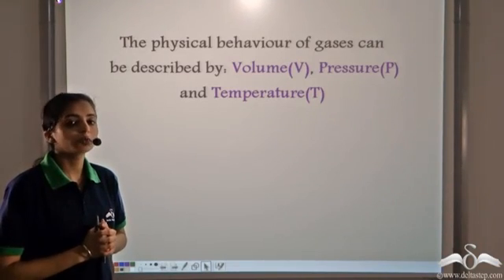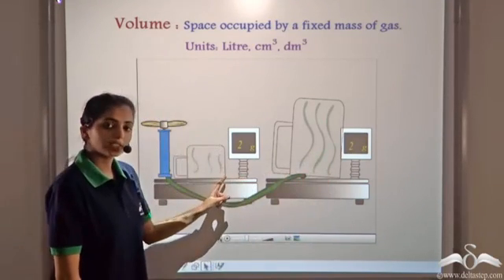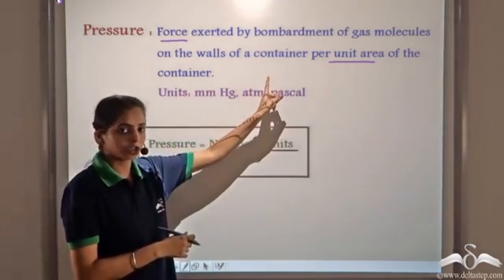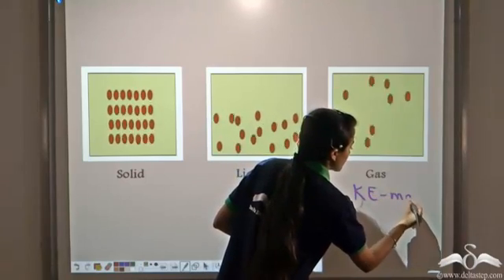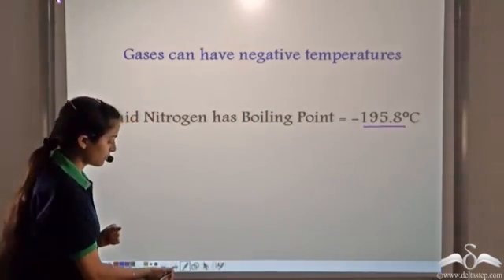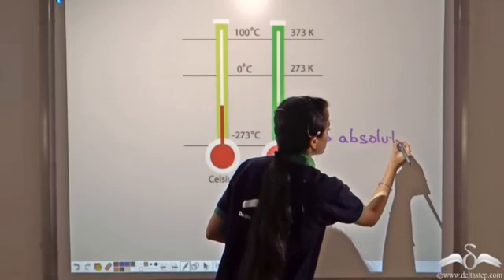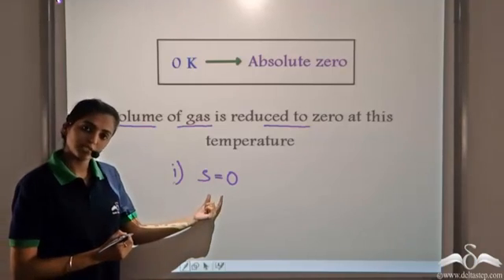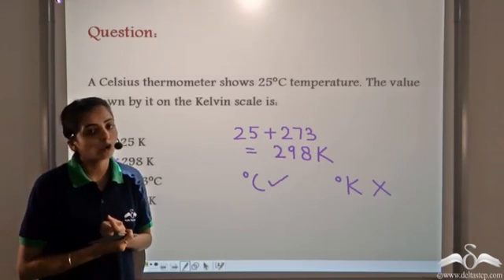The Three Physical Parameters